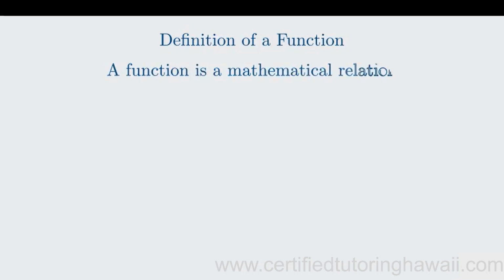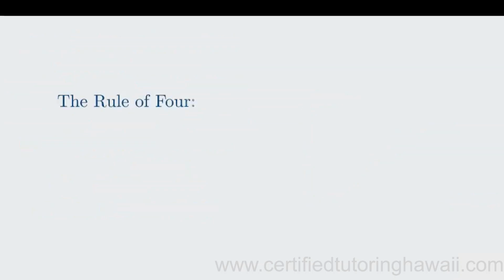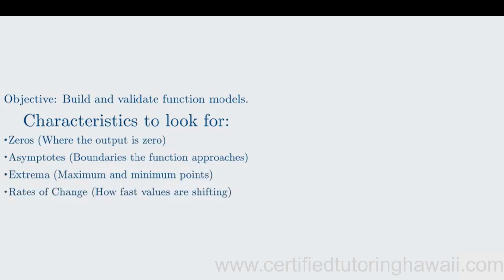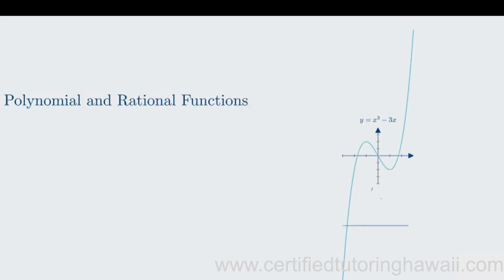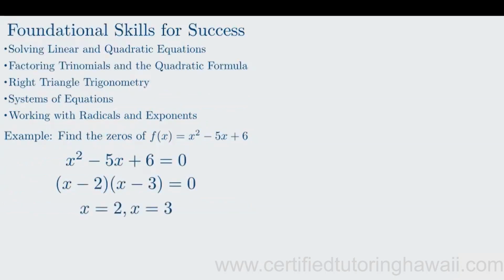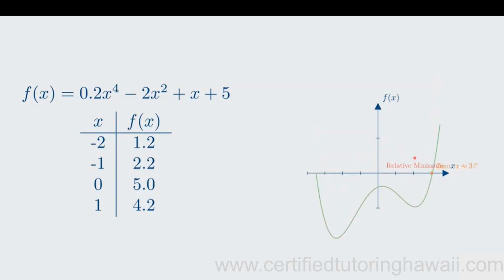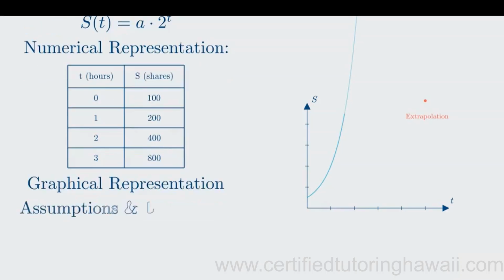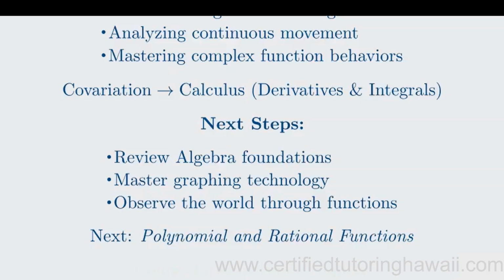About AP Precalculus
AP Precalculus is a college-level mathematics course that prepares students for advanced studies in calculus and other STEM fields. The course emphasizes multiple representations of functions, including graphical, numerical, analytical, and verbal models. Students develop a deep understanding of polynomial, rational, exponential, logarithmic, trigonometric, and other function families while strengthening their problem-solving, modeling, and mathematical reasoning skills. Throughout the course, students use technology to explore concepts and apply mathematics to real-world situations, building a strong foundation for AP Calculus and future college coursework.